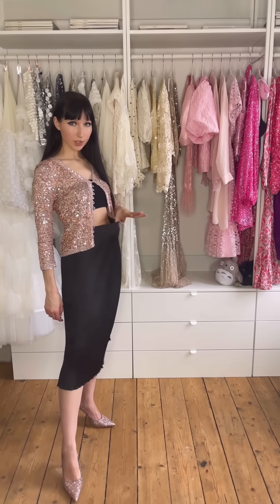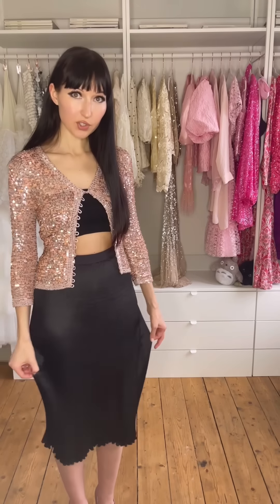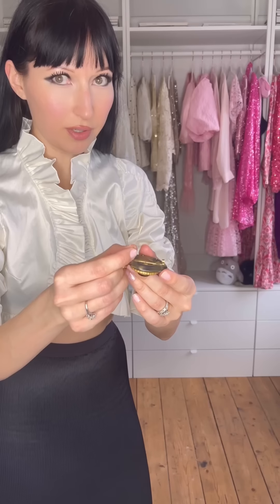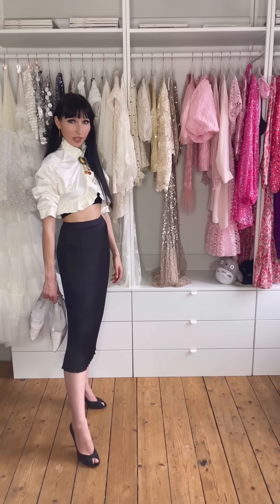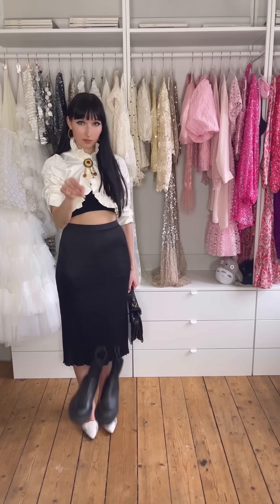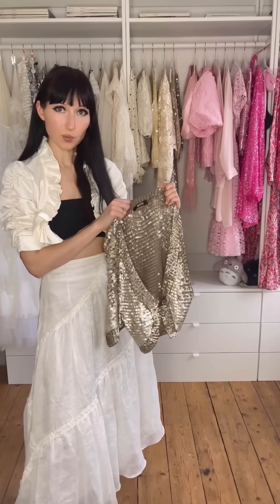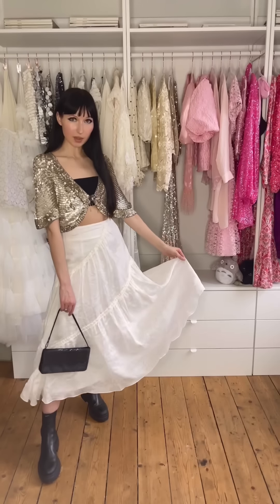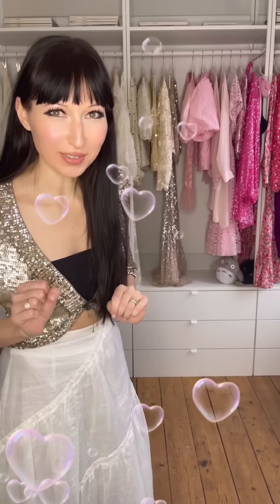A brunch outfit for a broochie brunch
PERKS: You can make video requests which will be given priority over any other requests made on my other platforms AND every now and then I'll be posting exclusive photos and videos of my pets. 😉 Thanks a lot!

In today's video I'm creating a brunch outfit making sure to include a brooch as this was my patron Sarah's special request. Hope you like it!